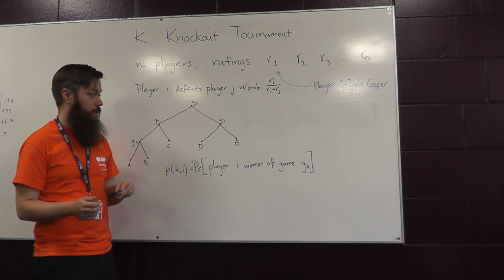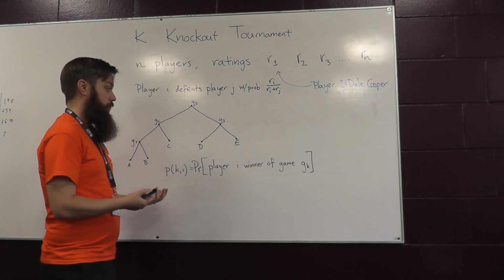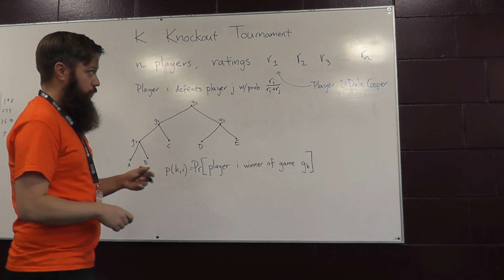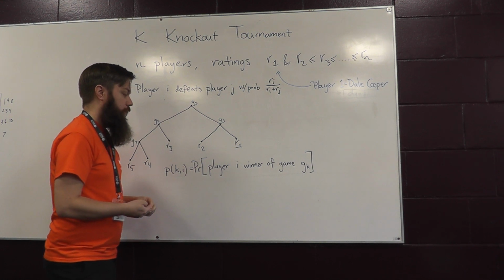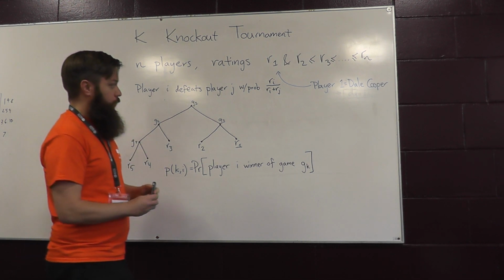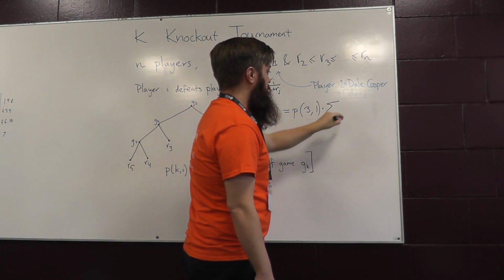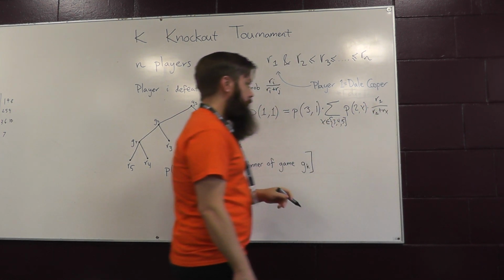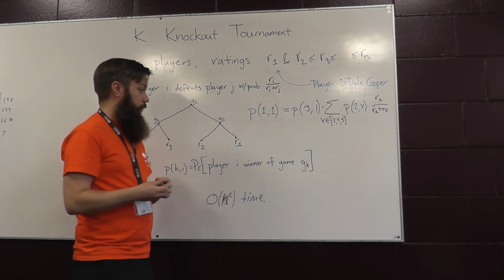18 problem k per